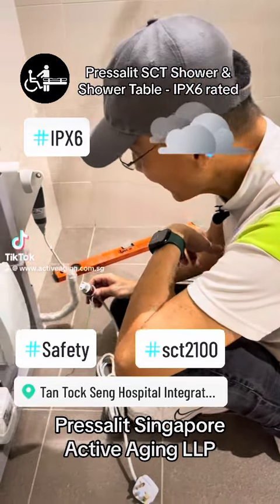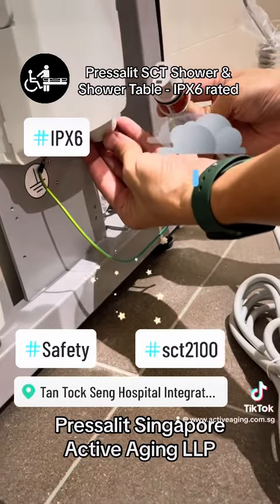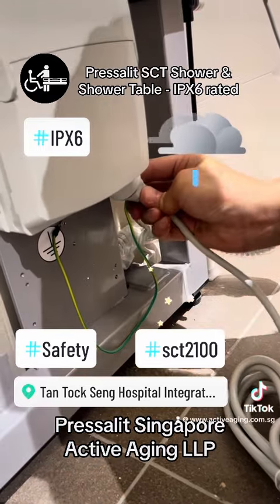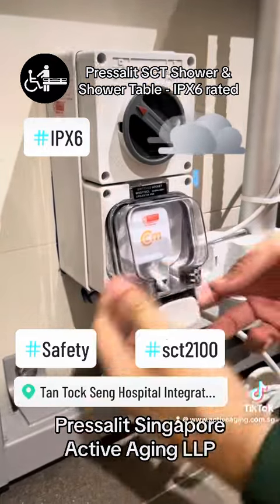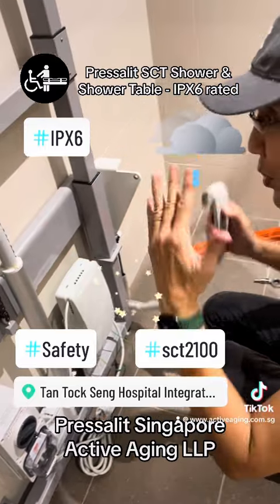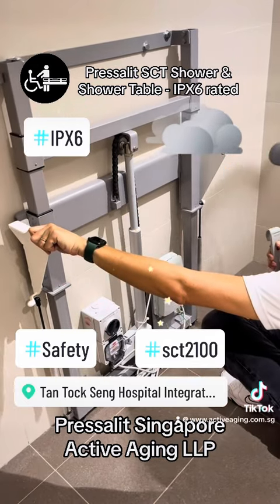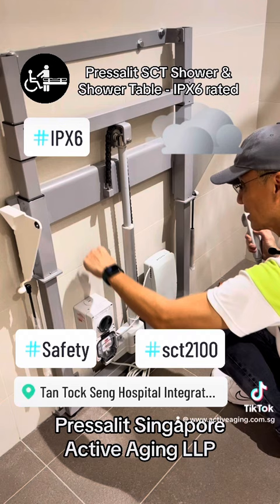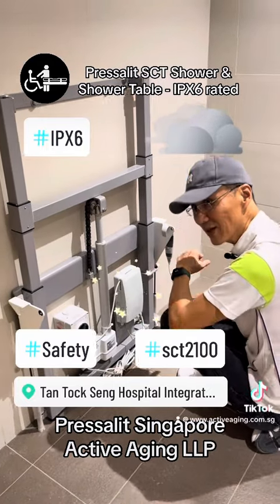Pressalit Shower and Change Table is IPX6 rated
IPX6 is a rating system used to classify the level of water resistance or water protection in electronic devices and equipment. It is specifically related to the device's resistance to water splashes or jets of water.

The IPX6 rating indicates that the device is designed to withstand powerful water jets directed at it from any angle without experiencing harmful effects. The "IP" in IPX6 stands for "Ingress Protection," and the "X" in IPX6 indicates that the device has not been rated for protection against solid particles such as dust or dirt.

To provide some context, the IPX6 rating is part of the IP code, also known as the International Protection Marking or Ingress Protection Marking, which is an international standard (defined in IEC 60529) used to classify the degree of protection provided by electrical enclosures against foreign objects (like dust) and water.

It's important to note that while a device with an IPX6 rating can withstand water jets, it does not mean it is fully waterproof or suitable for submersion in water.